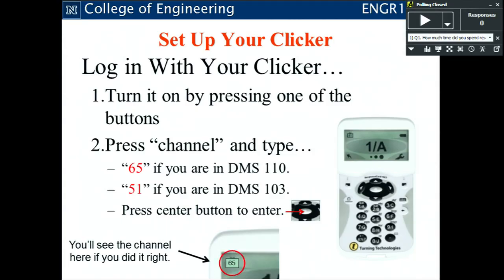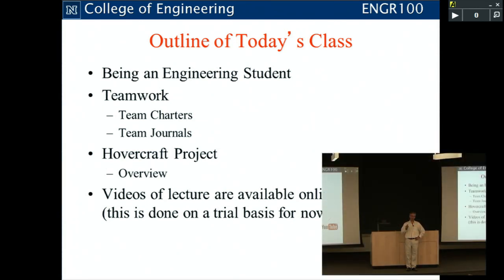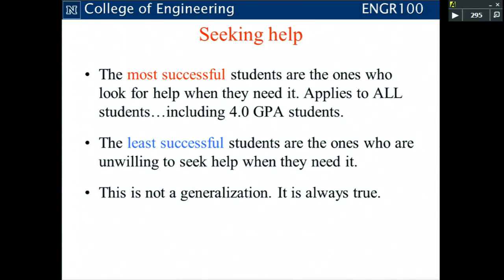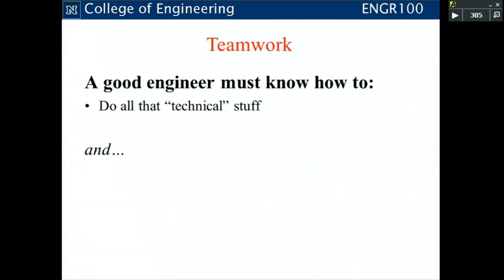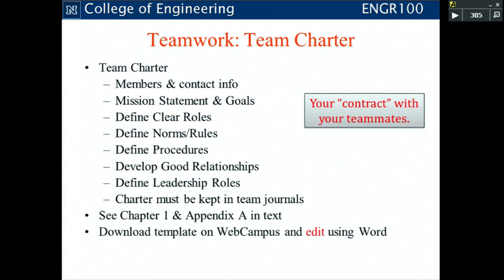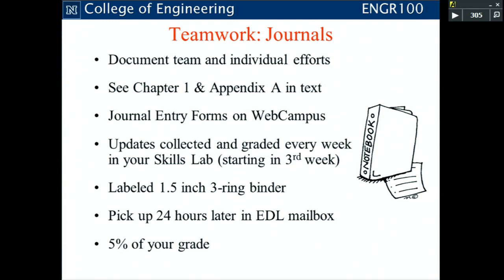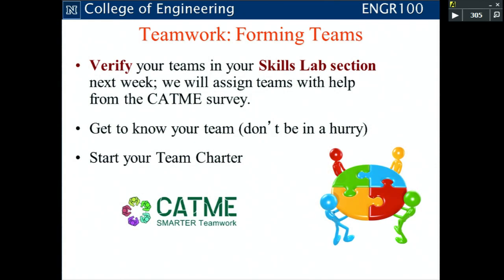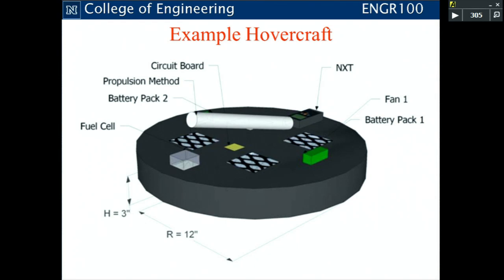ENGR100 2012 W1 Wednesday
ENGR 100 - Introduction to Engineering Design - University of Nevada, Reno
Week 1 Wednesday (8/29/2012) Main Lecture